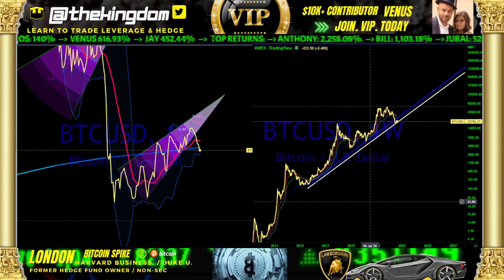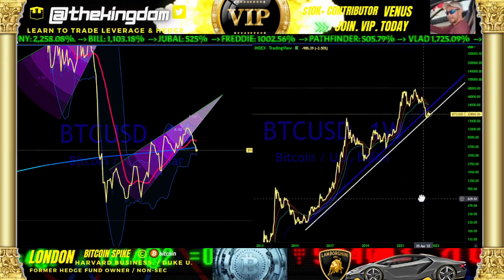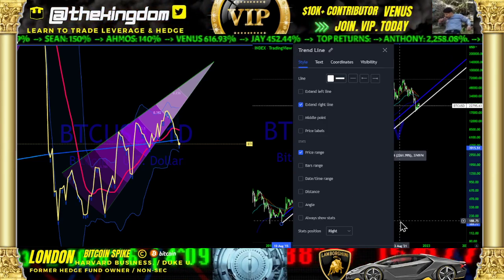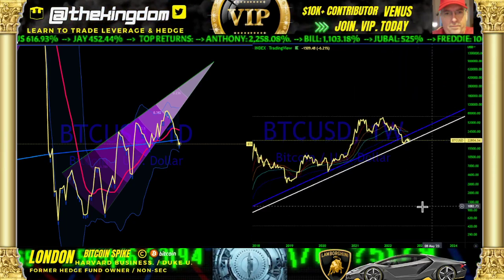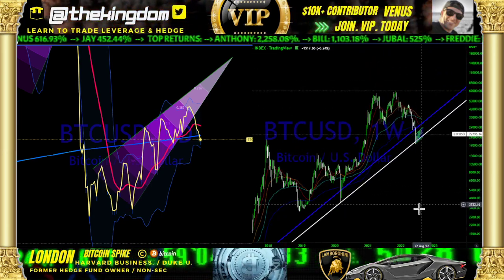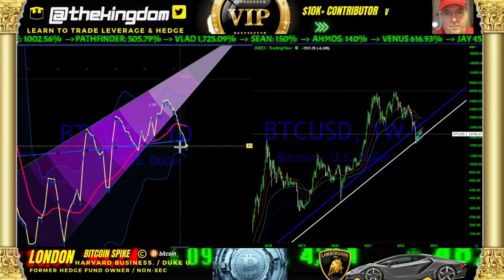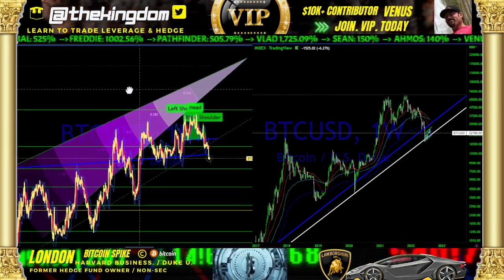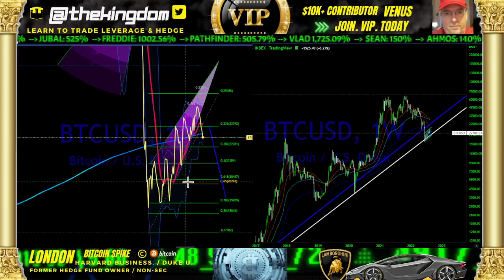URGENT BITCOIN: POUROUT & MACRO CHART SETUP ** ALERT